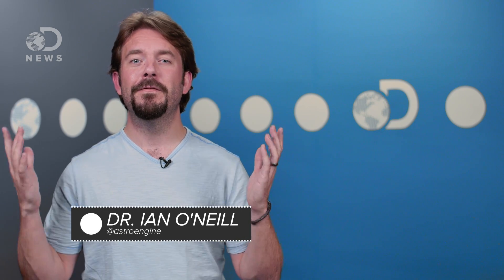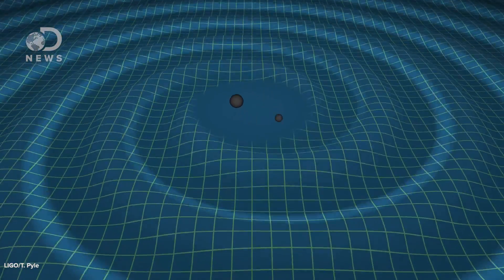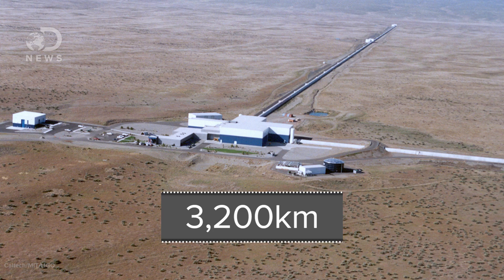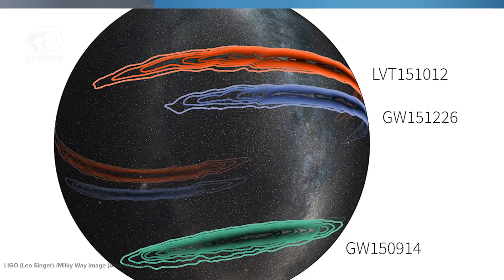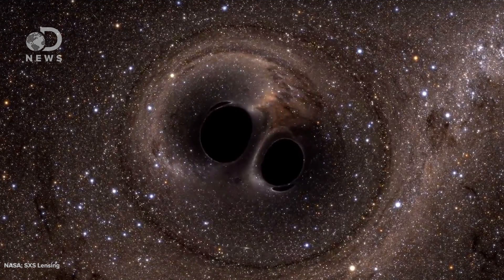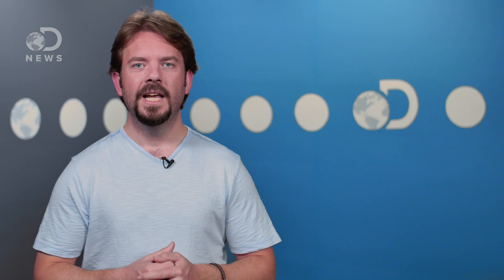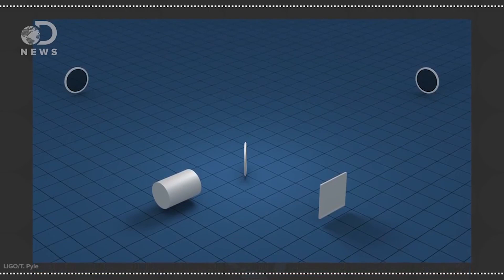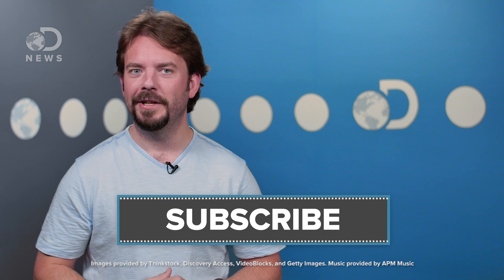We Found Gravitational Waves...AGAIN!!!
Advanced LIGO detectors have identified a second gravitational wave event occurring from the merger of two black holes.

Gravitational Waves Discovered! Here's What You Need To Know

"For the first time, scientists have observed ripples in the fabric of spacetime called gravitational waves, arriving at the earth from a cataclysmic event in the distant universe. This confirms a major prediction of Albert Einstein's 1915 general theory of relativity and opens an unprecedented new window onto the cosmos."

Here's the first person to spot those gravitational waves
"Today, physicists working with the Laser Interferometer Gravitational-Wave Observatory (LIGO) announced that after decades of effort they had detected gravitational waves-ripples in spacetime itself-set off by the explosive collision of two massive black holes."

"This page has been prepared by the LIGO Scientific Collaboration (LSC) and the Virgo Collaboration to inform the broader community about a confirmed astrophysical event observed by the gravitational-wave detectors, and to make the data around that time available for others to analyze."